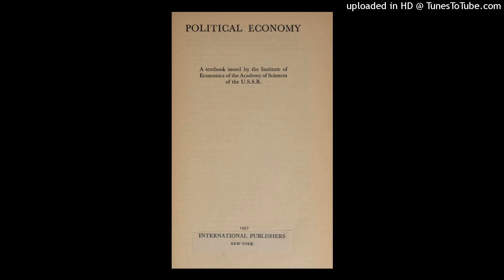CHAPTER X : ROTATION AND TURNOVER OF CAPITAL